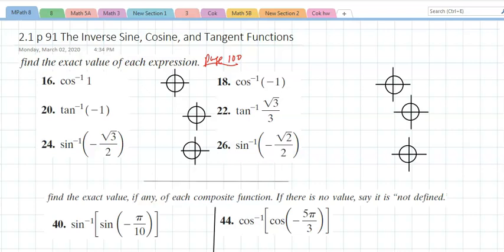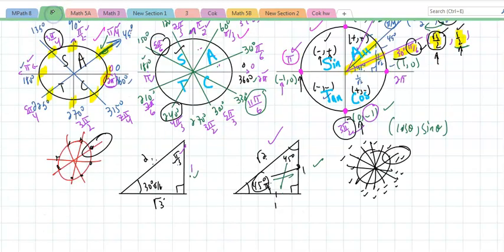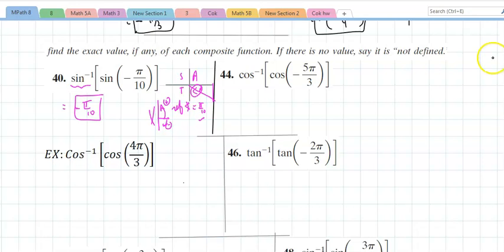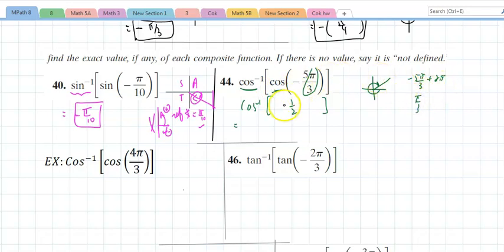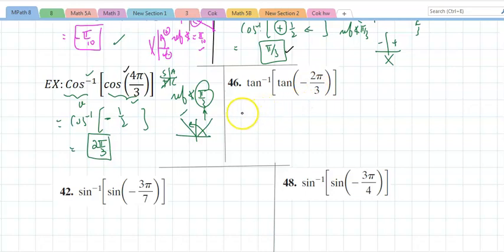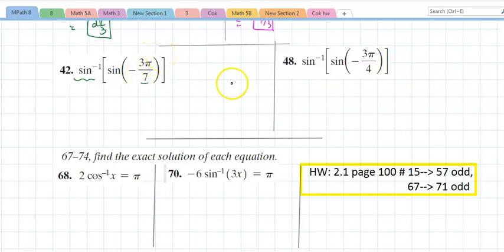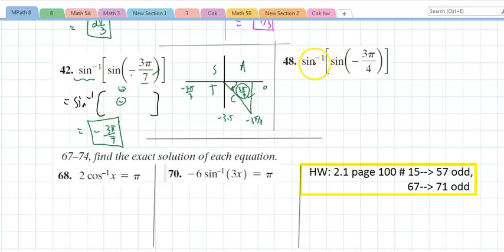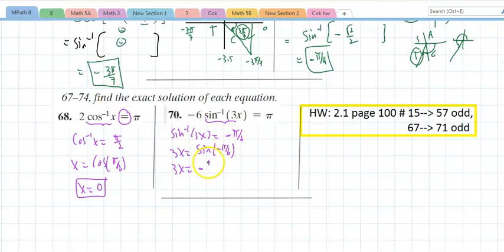Math 8 Section 2.1 The Inverse Sine, Cosine, and Tangent Functions